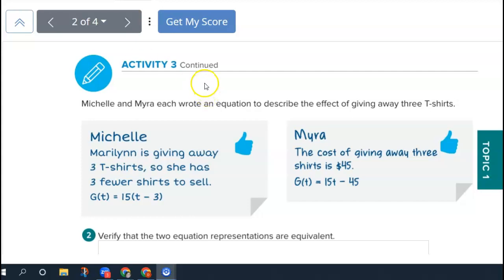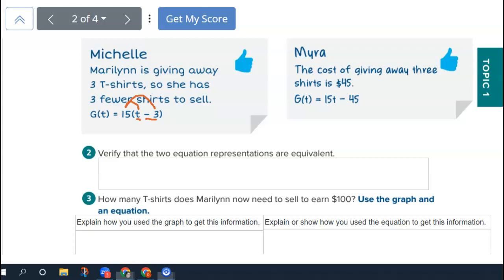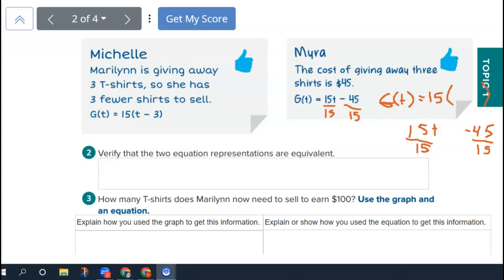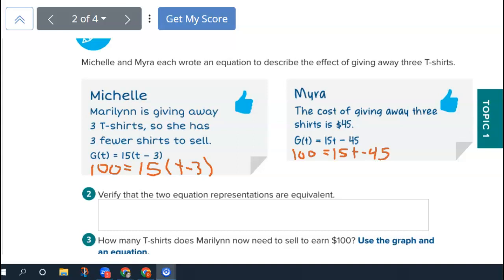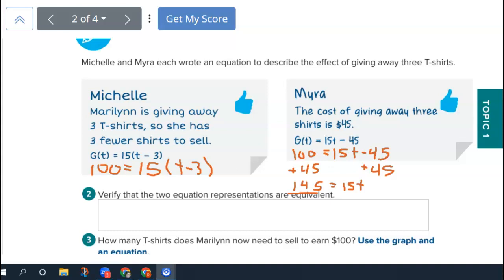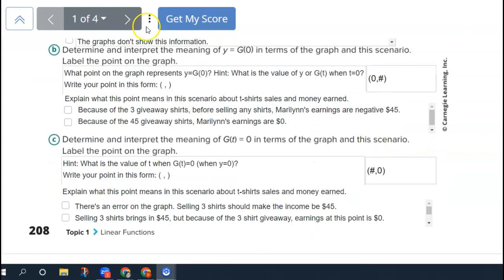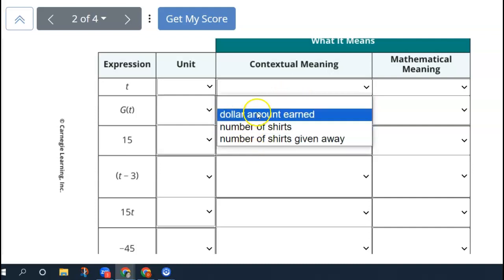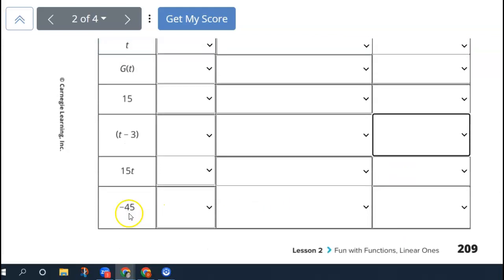5.2 Interpreting Changes to the Graph of a Linear Function (page 209)